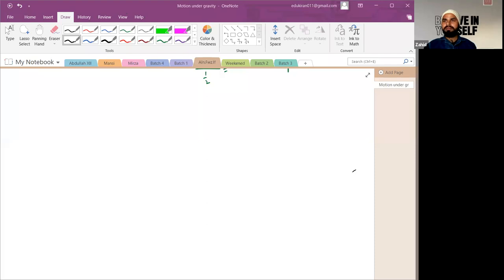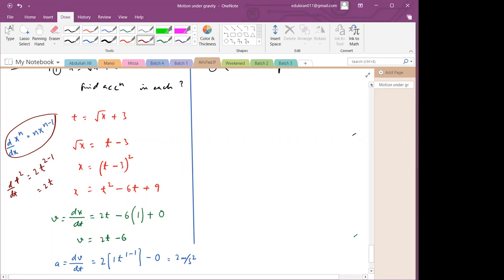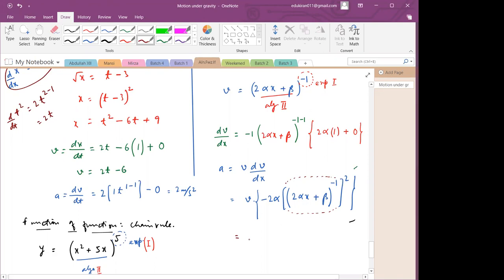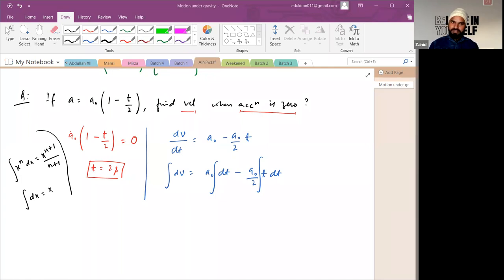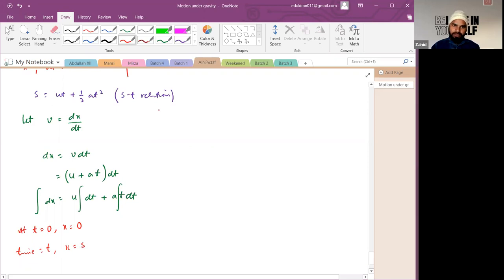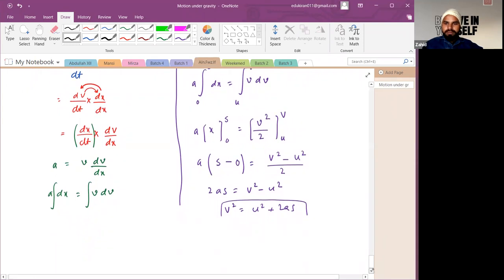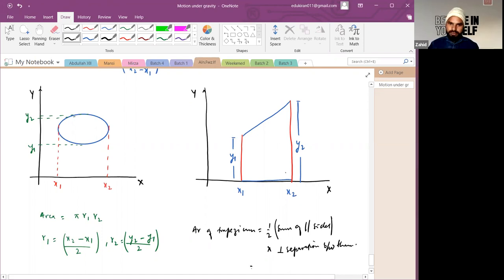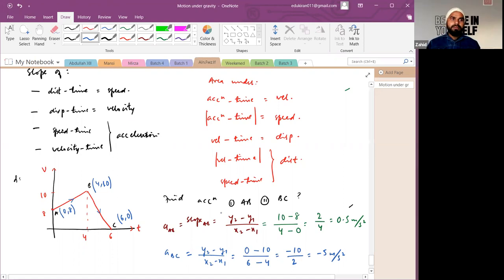Learnivio | Equation of Motion | Motion in a Straight Line | Lect 5 | Physics IR-1 | 8-11-2021